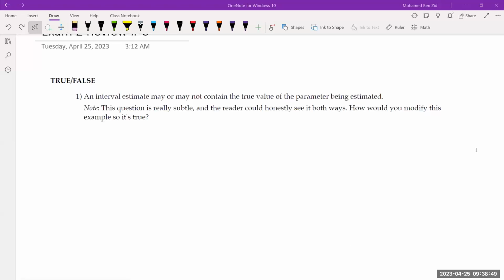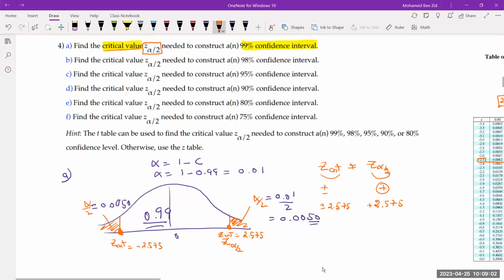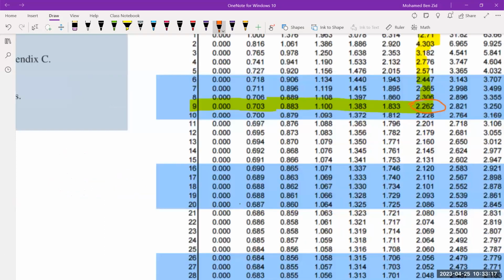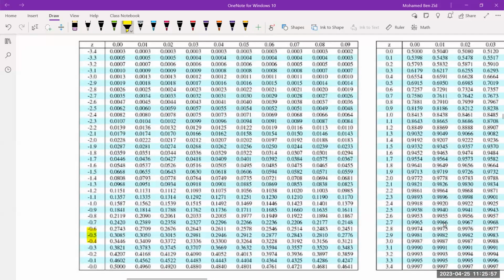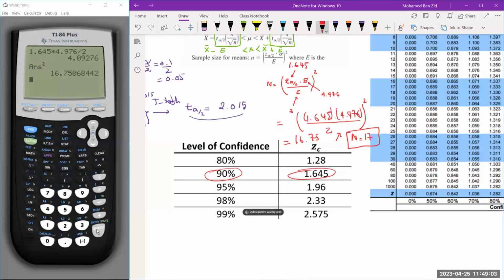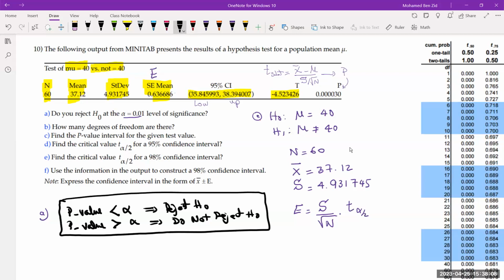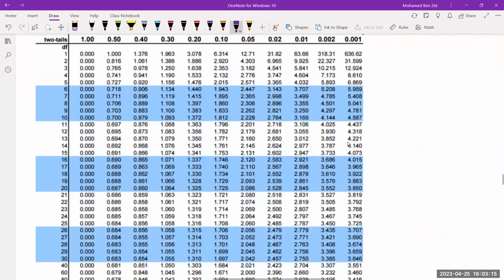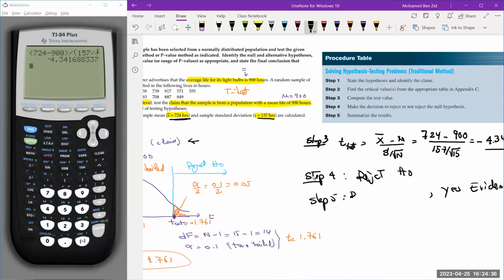Exam 2 Review C (Spring 2023)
The review covers From questions 1 to 15.